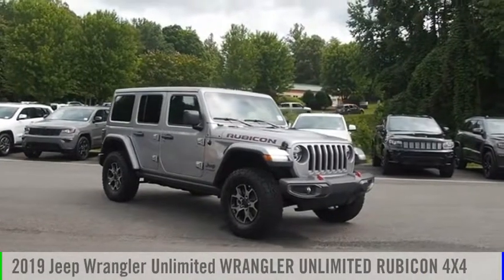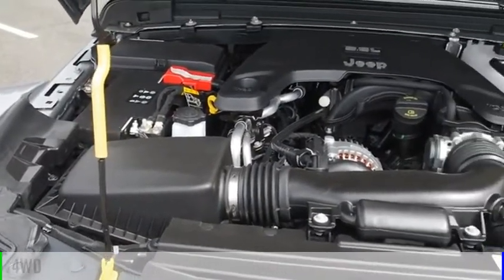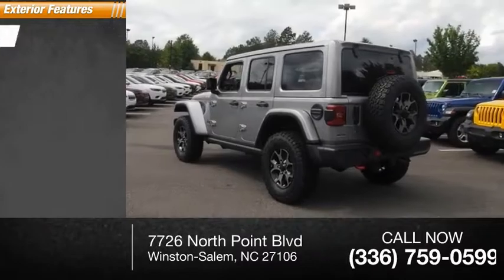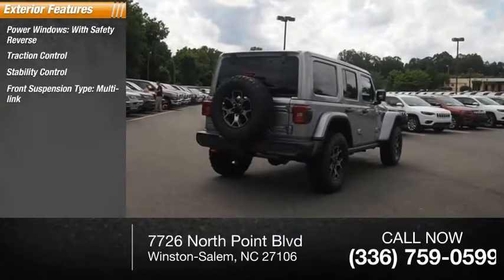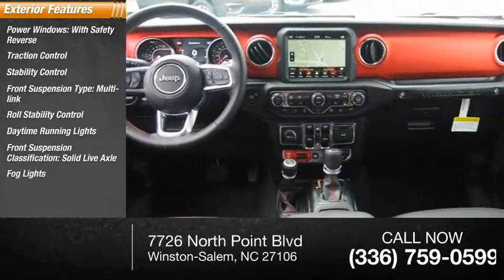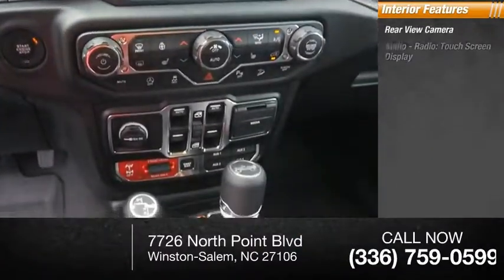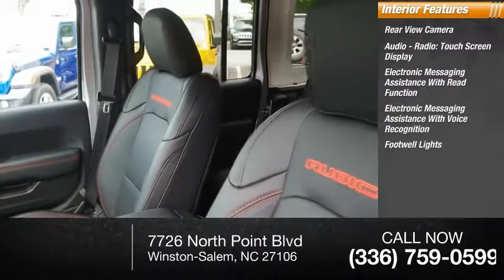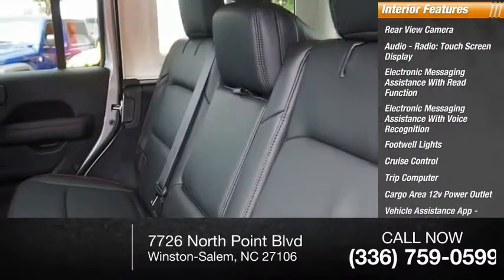2019 Jeep Wrangler Unlimited Winston-Salem NC R9813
2019 Jeep Wrangler Unlimited WRANGLER UNLIMITED RUBICON 4X4

Thank you for viewing this brand new 2019 Jeep Wrangler Unlimited Rubicon 4x4!